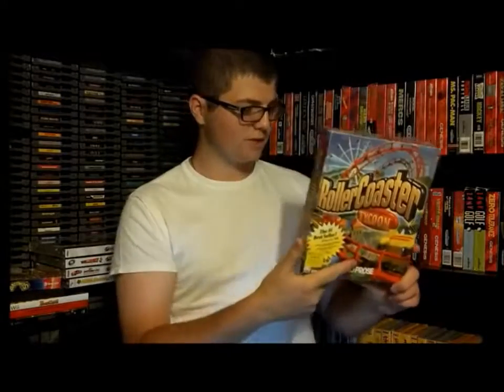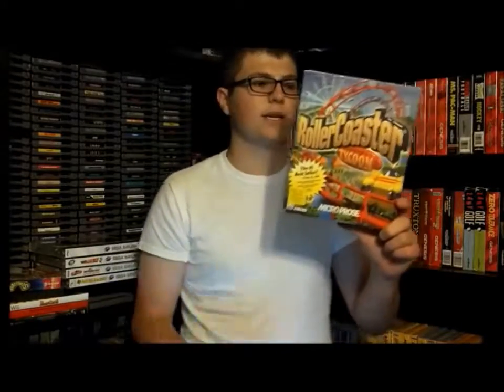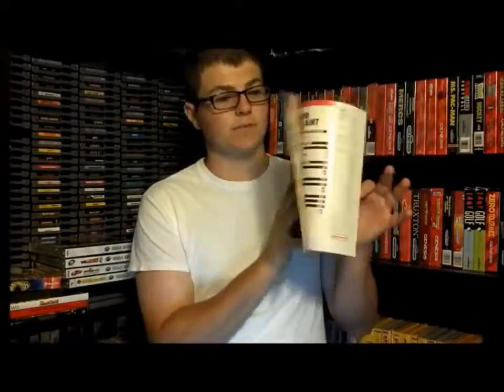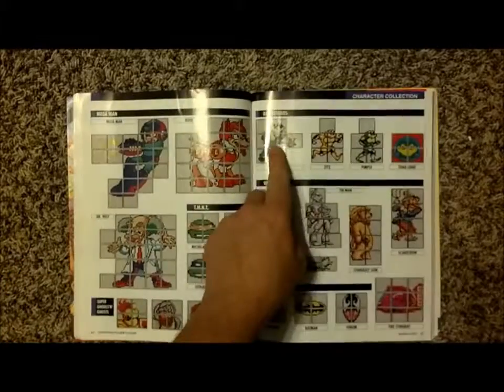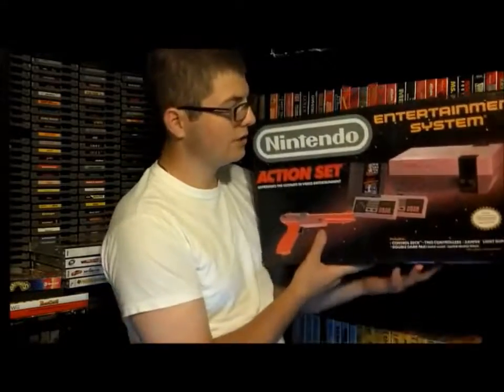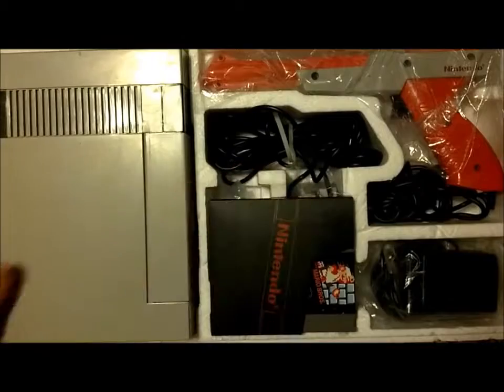Great Pick Ups on A Bunch of Systems!!! (Saturn, NES, Gameboy, Wii, Xbox, DS)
About a month since my last pick ups video. I got some pretty good stuff this time around with yet another new editing job. This one worked the best for me so I think this will be the new standard..

 CRGR, awesome gaming pickups, reviews gameplays, how tos and more! Systems, games and accesories from all generations; sega master system, megadrive,.